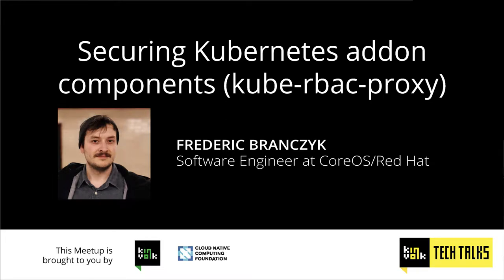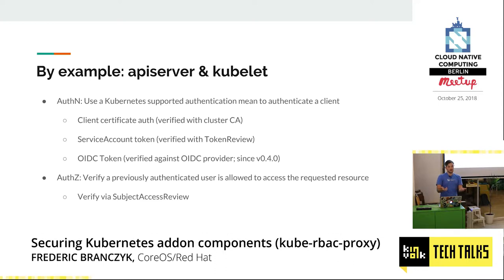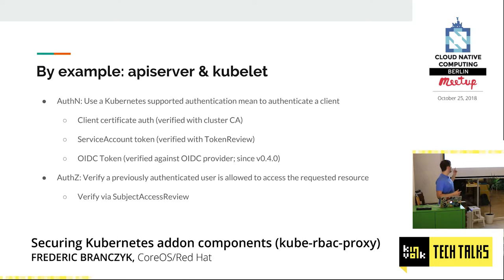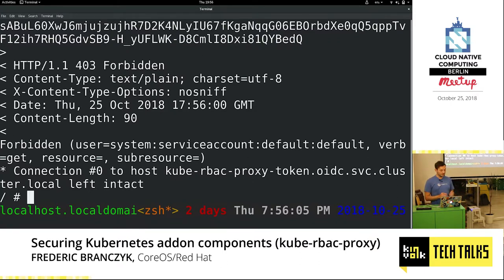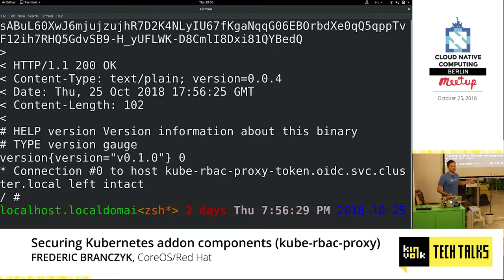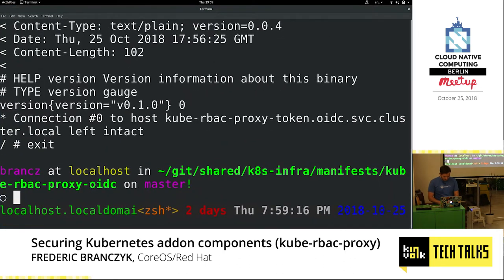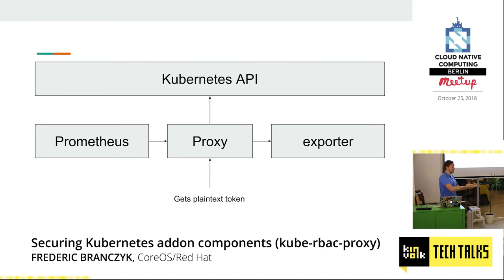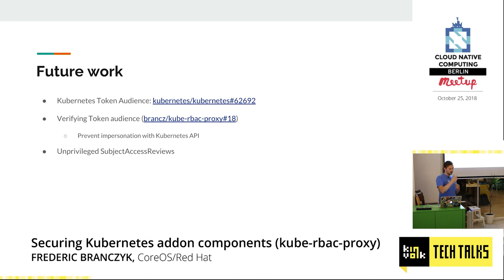Kinvolk Tech Talk: Securing Kubernetes addon components (kube-rbac-proxy) with Frederic Branczyk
Frederic Branczyk, software engineer at Red Hat, stopped by the Cloud Native Computing Berlin Meetup on October 25th to discuss kube-rbac-proxy.

Kubernetes RBAC is great for authorizing requests to the Kubernetes API, and is a vital component for a secure Kubernetes cluster. Wouldn't it be great to use RBAC to authorize requests to your applications as well? In this talk, Frederic showcases kube-rbac-proxy, the tool he developed just for this use case. While operating his own Kubernetes cluster, the need came about to protect applications that don't have native authentication and authorization means to utilize the methods available by Kubernetes.

Speaker: Frederic Branczyk
Frederic is an engineer at Red Hat (previously CoreOS) contributing to Prometheus and Kubernetes to build state of the art modern infrastructure and monitoring tools. He discovered his interest in monitoring tools and distributed systems in his previous jobs, where he used machine learning to detect anomalies indicating intrusion attempts. He also worked on projects involving secrets management for distributed applications to build sane and stable infrastructure.